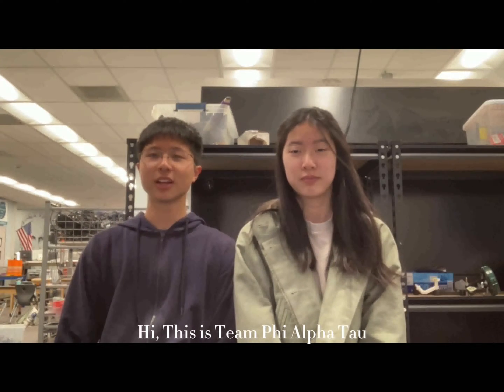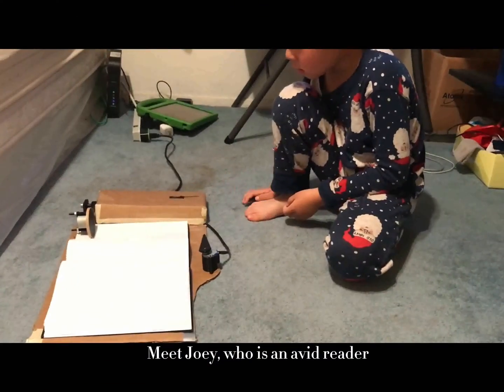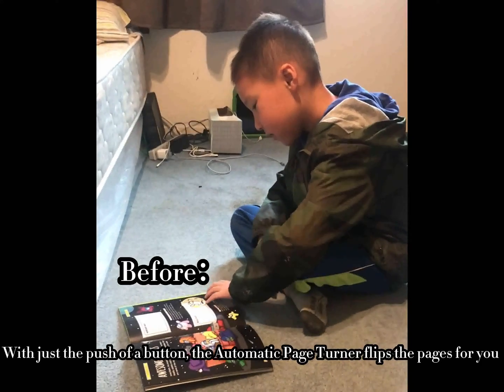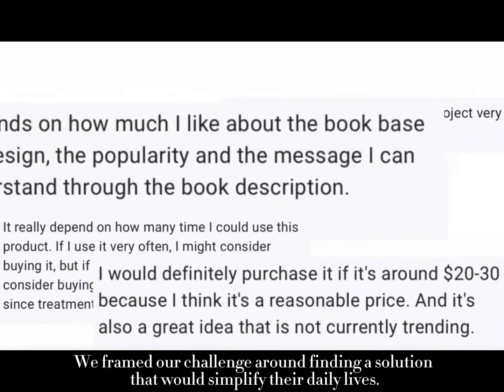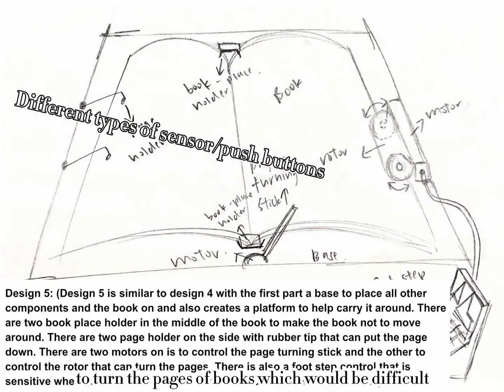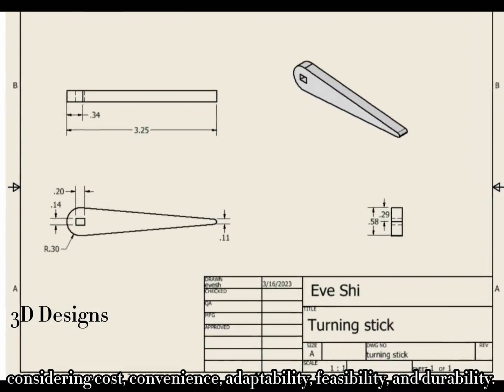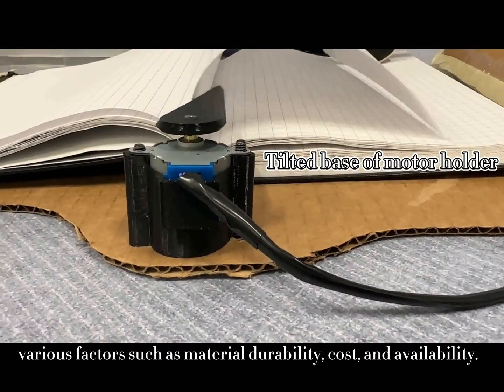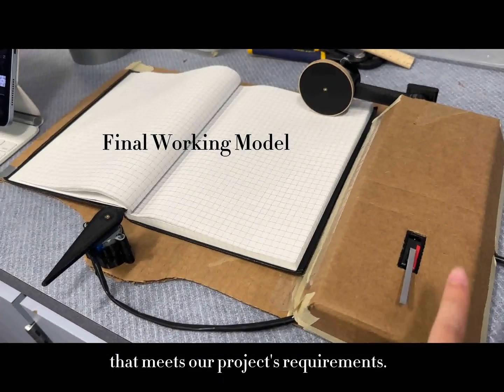3D Printed Auto Page Turner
Eve and Jeff designed a hands-free reading device for their client Joey, who injured his wrist. The device features a motorised gripping wheel and turning stick to automatically flip pages of a book when a button is pressed.

This video was a submission to the 2023 Make:able challenge. To learn more about Make:able, head to the